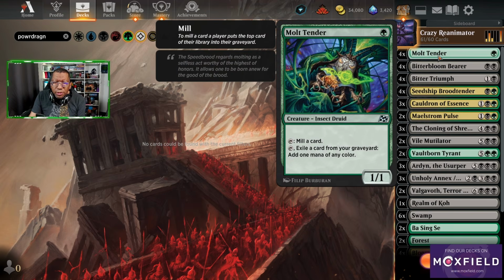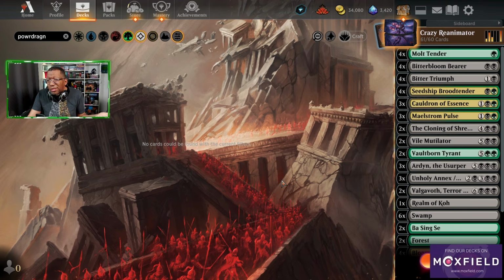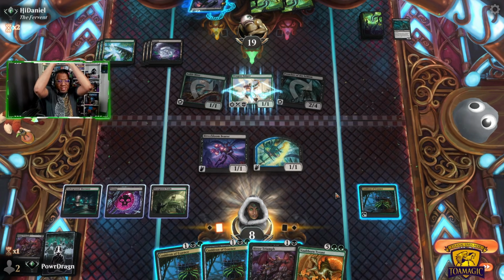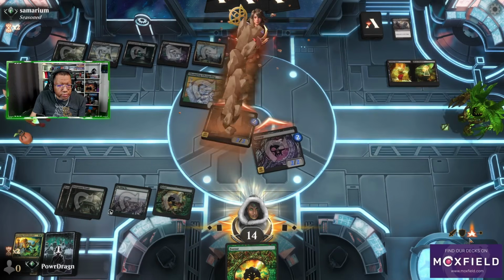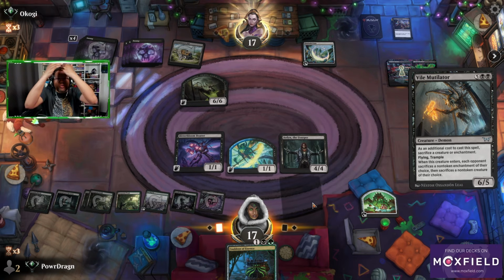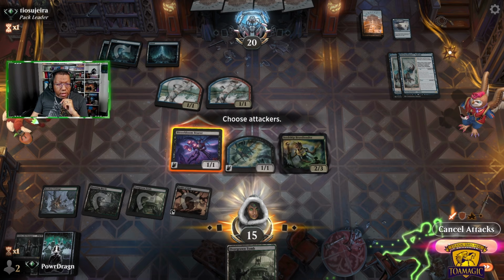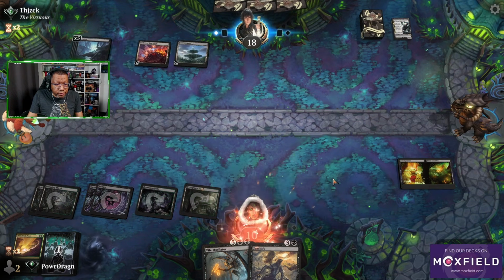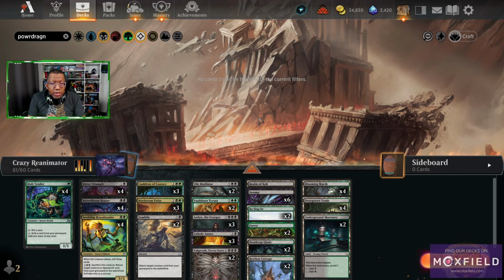So, You Want To Abuse Cauldron of Essence?... | MTG Arena Standard Golgari/Witherbloom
Cauldron of Essence works with so many cards. This Standard deck is a fun way to push the limits on what it can do on the MTG Arena ladder.

00:00 Crazy Cauldron Shenanigans
00:28 Deck
02:56 vs. Rakdos Goblins
10:36 vs. Golgari Deathtouch
15:40 vs. Golgari Control
22:17 vs. Mono Black...???
26:45 vs. Mid-video Deck update
27:43 vs. Izzet...???
31:56 vs. Mono Black Midrange
39:49 Strategy Tips, Deck Updates, & Wrap Up

➡️➡️➡️🎯🃏Decklist via Moxfield:🃏🎯⬅️⬅️⬅️
Wanna buy me something I can use?

Lighting (Elgato Key Light)
Background Lights (Elgato Light Strip)

Webcam [Elgato Facecam Mk2)